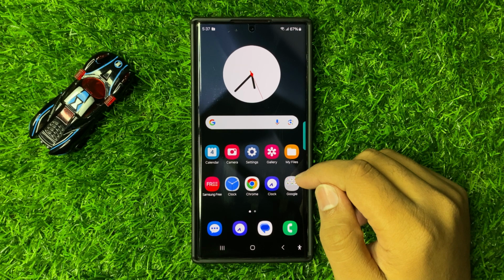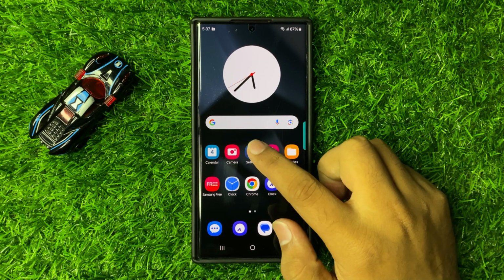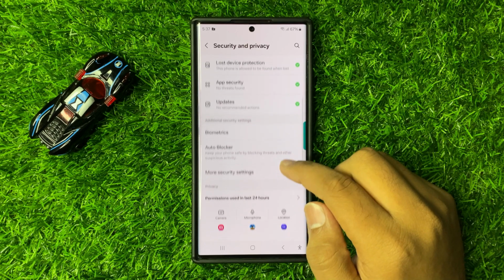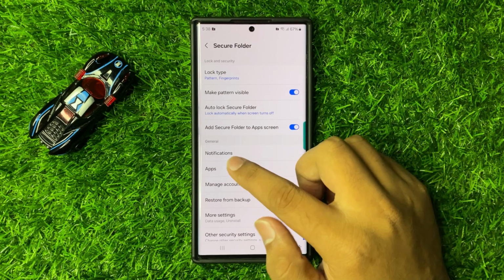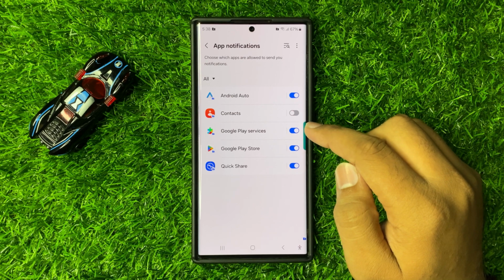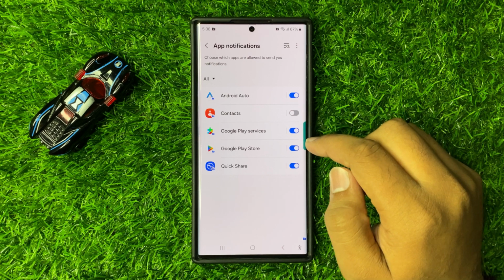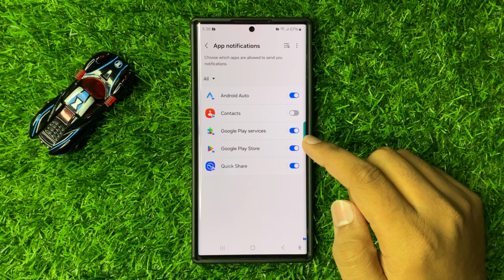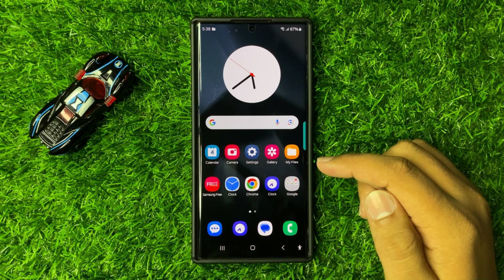How to Choose Which Apps are Allow to Send You Notifications In the Secure Folder Samsung S25 Ultra